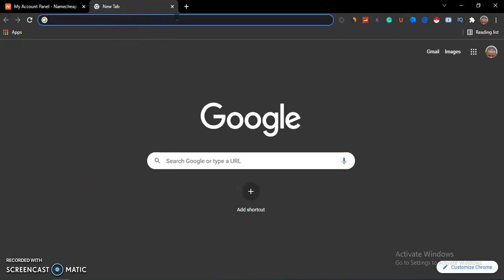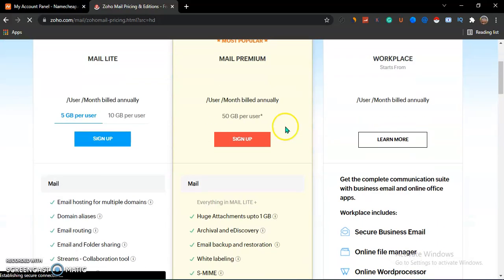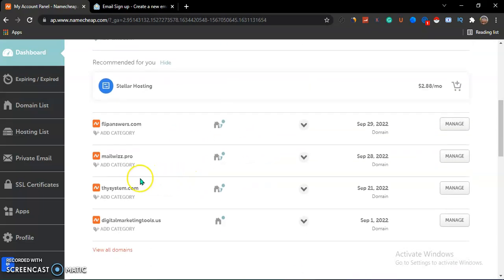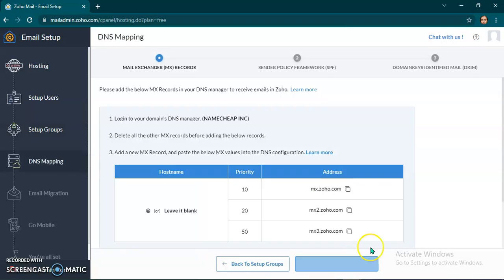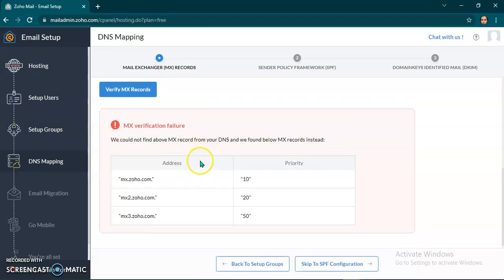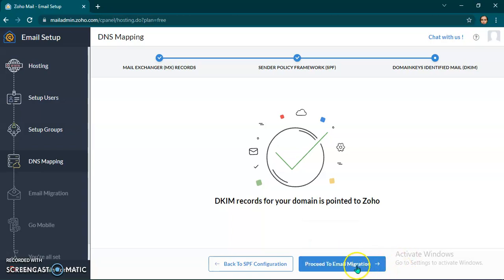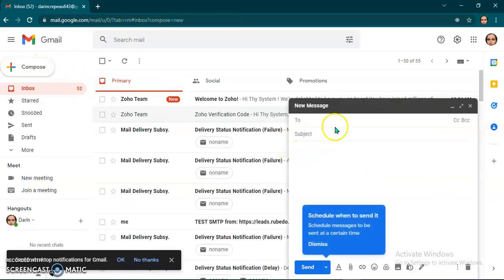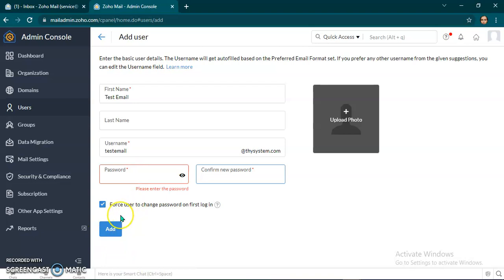How to Create a Free Business Email with Zoho (Free Forever)